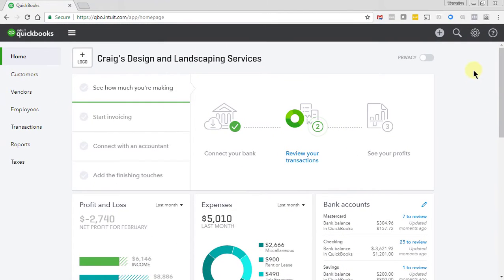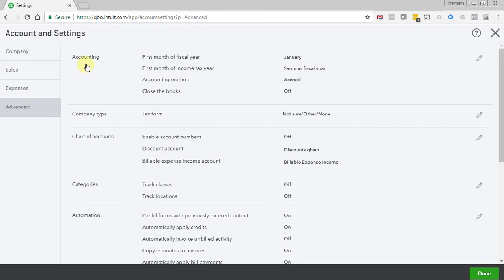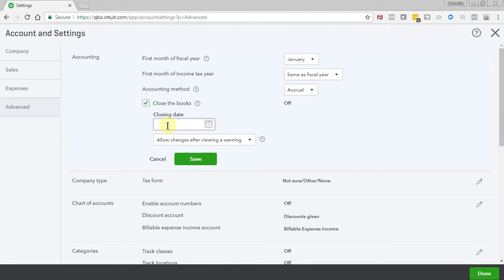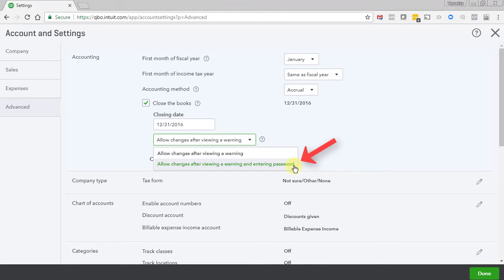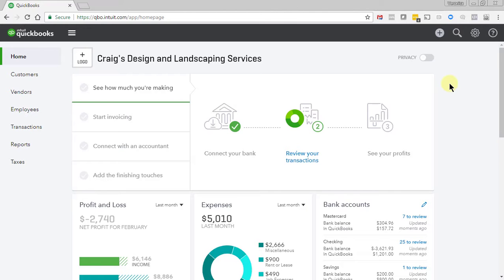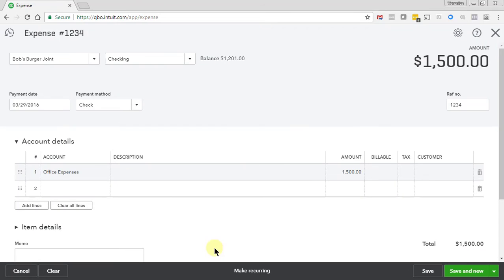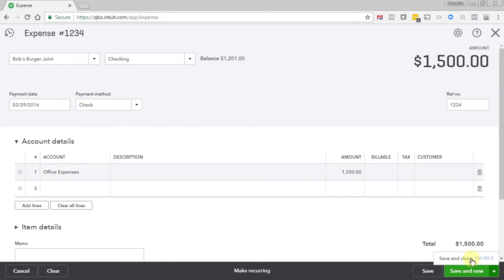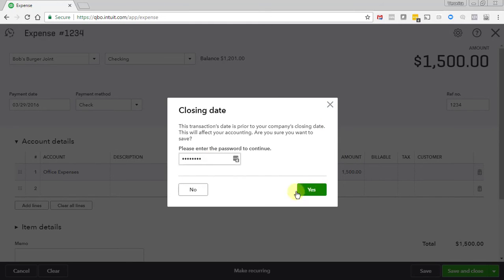Closing the Books in QuickBooks Online (Simple Tutorial)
Need to close your books in QuickBooks Online? Whether it’s year-end or you just want to lock past transactions, the process is quick once you know where to go.

In this video, I’ll walk you through:

How to set a closing date in QBO
How to lock transactions to prevent changes
Why closing your books is important for accuracy

Chapters:
0:00 Intro
0:15 What is closing the books
0:33 How you close the books in QuickBooks
1:51 Closing and resources